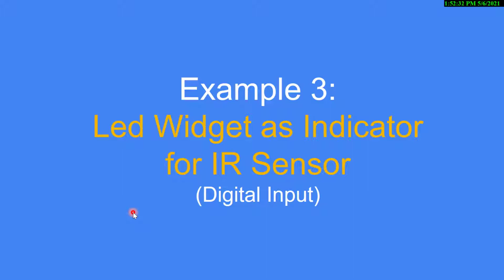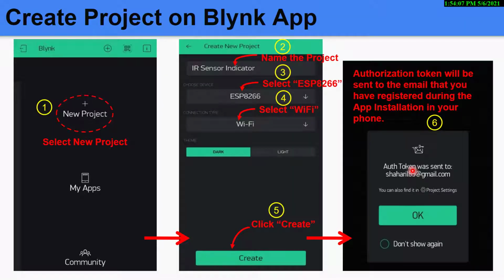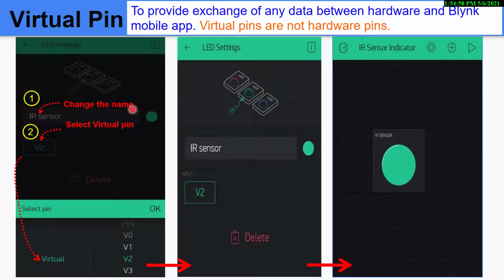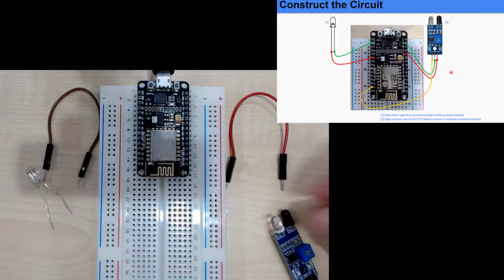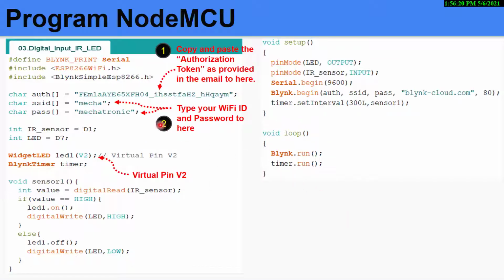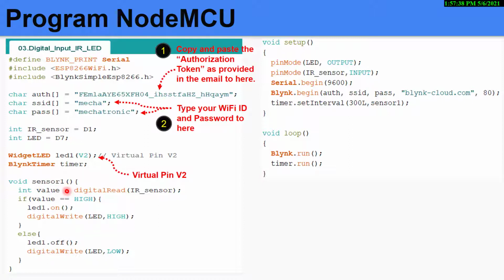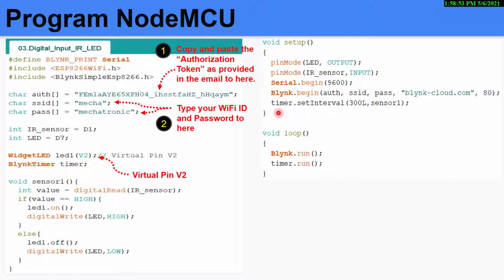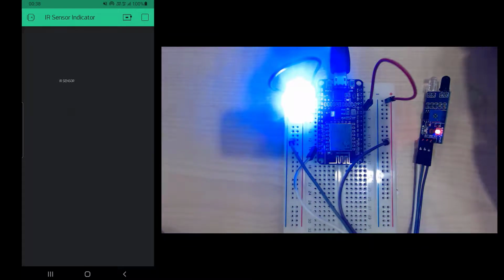Blynk for Beginners - Example 3: Led Widget as Indicator for IR Sensor (Digital Input)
Hi Everyone,

In this video, I am going to show a tutorial on to setup a Led widget in blynk app that is use as an indicator for IR sensor module which is connected to IoT device name NodeMCU ESP8266.

Whenever the IR sensor detect an object, the indicator will turn ON and vice versa.

Blynk app is most popular IoT app that easy to learn. A lot of application can be done by using this Blynk app.

By learning this kind of examples, you will able to develop a simple project that use Blynk app with NodeMCU ESP8266.

I hope you enjoy this video tutorial.